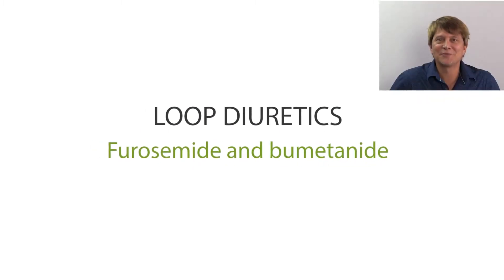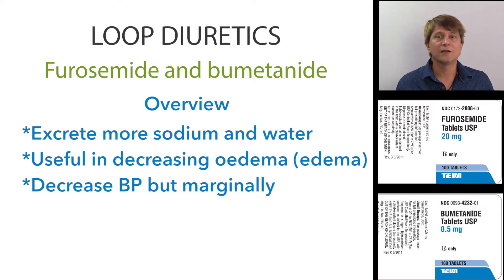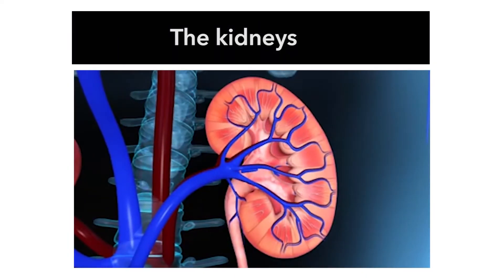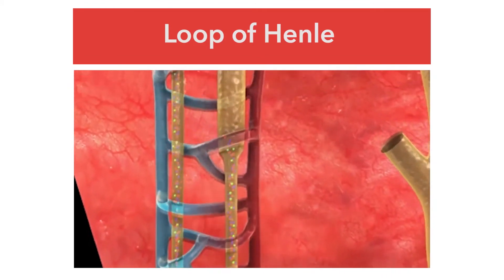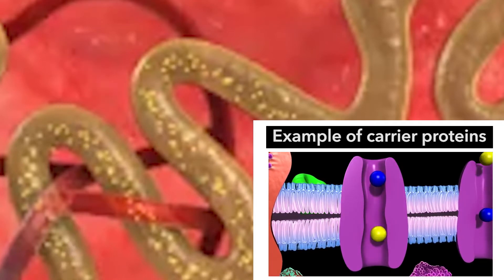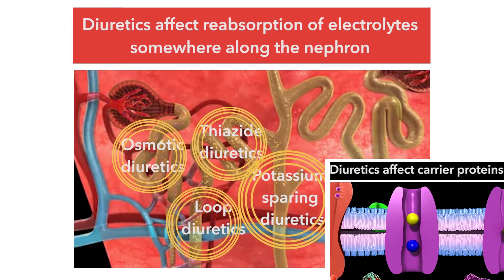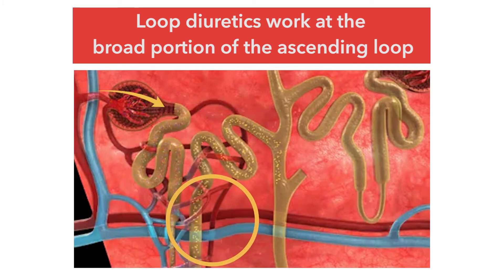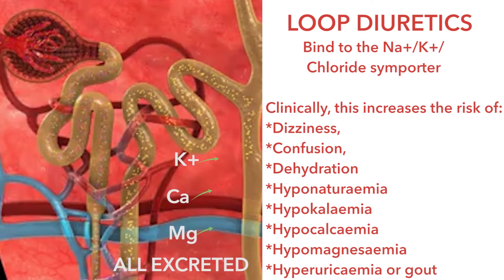Loop diuretics: Furosemide and bumetanide